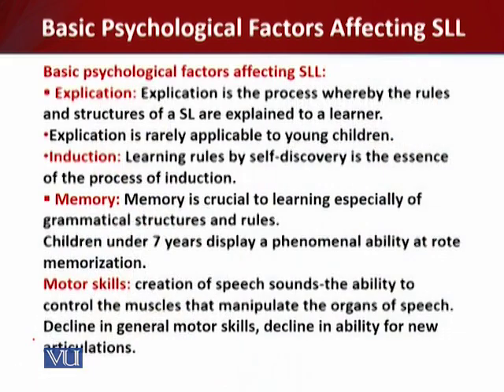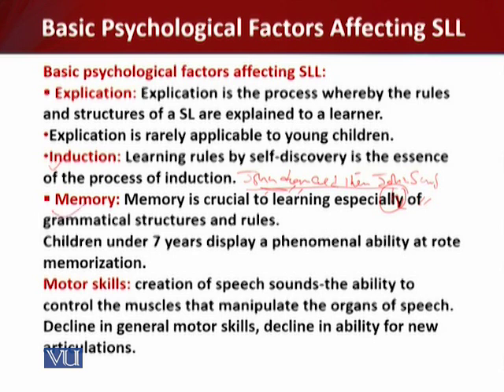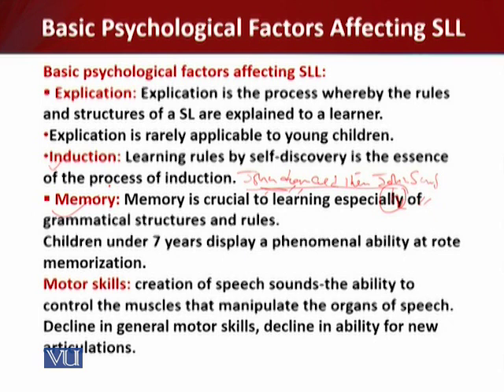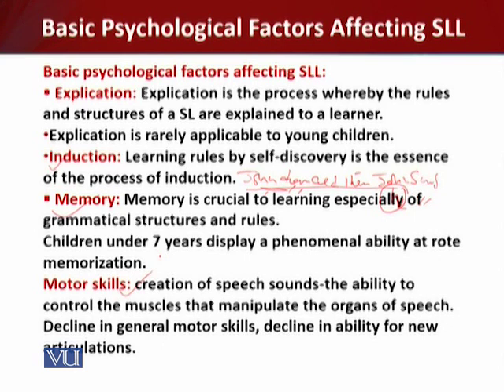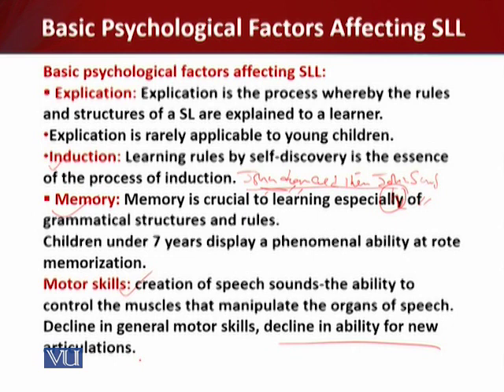ENG511_Topic207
ENG511_207
Basic Psychological Factors Affecting Second-language Learning